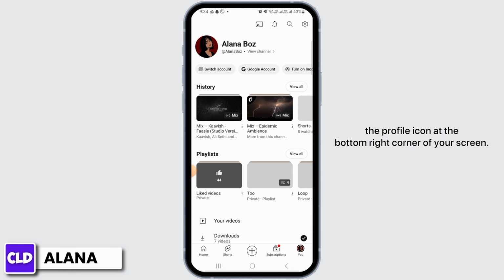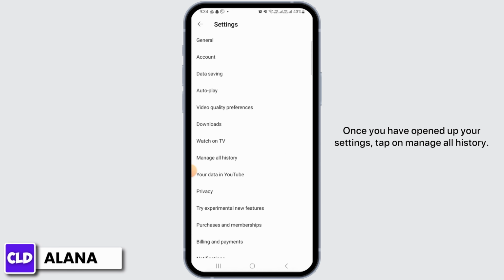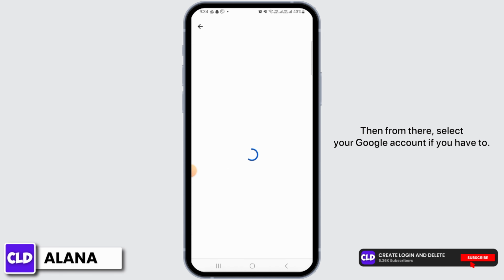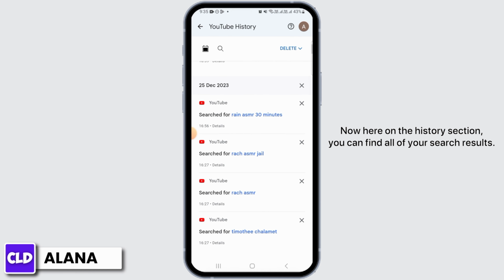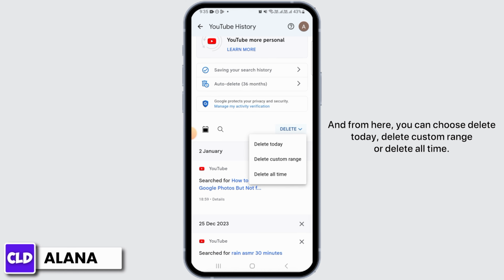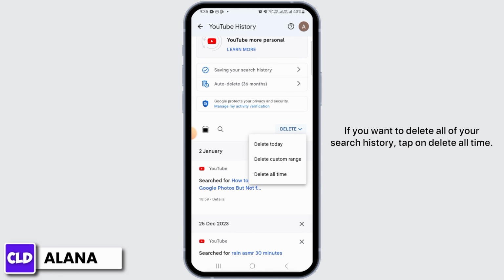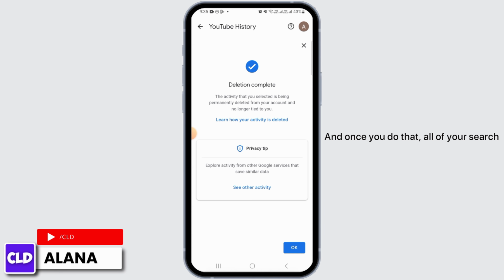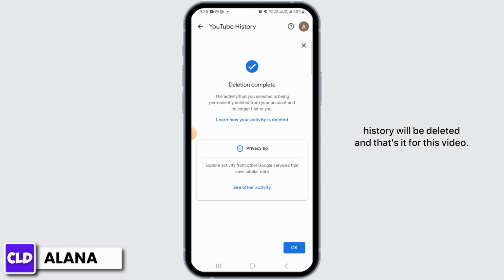How To Delete Search History On YouTube? (2024)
In this tutorial, we'll provide you with a step-by-step guide on how to delete your search history on YouTube, ensuring that your previous search queries are removed from your account.

👋 Welcome to Create Login And Delete! In this video, we'll guide you through the process of deleting your search history on YouTube in the year 2024. If you want to clear your YouTube search history and maintain your privacy, this tutorial is perfect for you.

Key topics we'll cover:
- Why deleting your search history on YouTube can be important for privacy.
- Step-by-step instructions for clearing your YouTube search history.
- Tips for a hassle-free and secure search history deletion process.
- Exploring additional YouTube privacy settings.

🔗 If you have any questions or need further assistance with deleting your search history on YouTube, feel free to leave a comment below, and we'll do our best to assist you.

📱 Timestamps:

0:00 - Introduction
0:05 - How To Delete Search History On YouTube
0:15 - Step-by-Step Search History Deletion Process